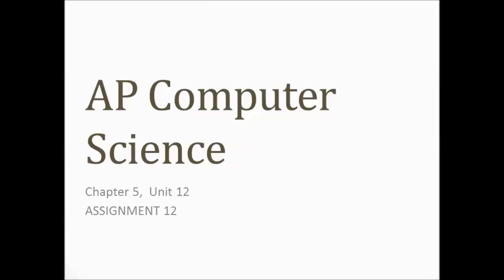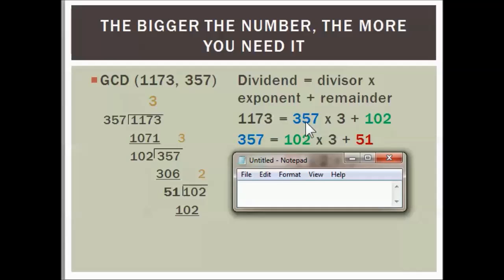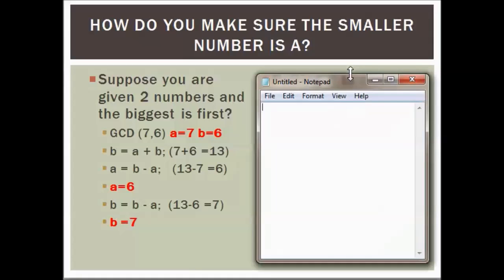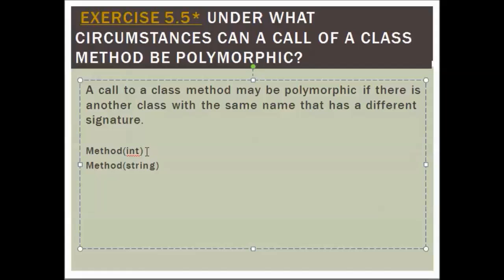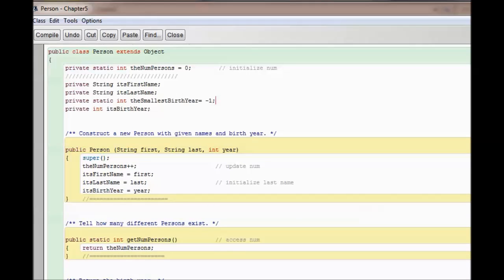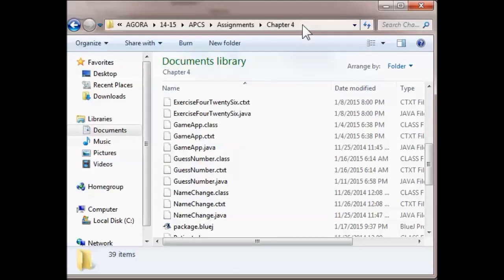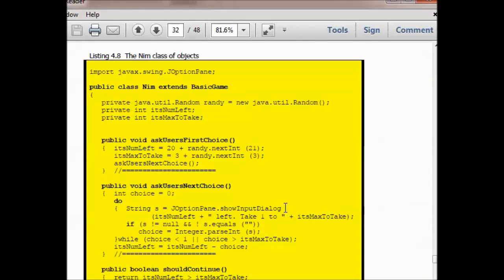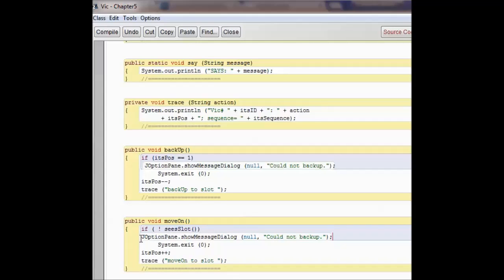AP Computer Science Unit 12 Assignment 12.00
Agora Charter School, TCH500 AP Computer Science.  Exercises 5.4, 5.5, 5.6, 5.9, 5.10, 5.12, 5.13, and 5.15.  Focus is on Class Methods and Class Variables. Textbook: Java Au Naturel by William C. Jones.